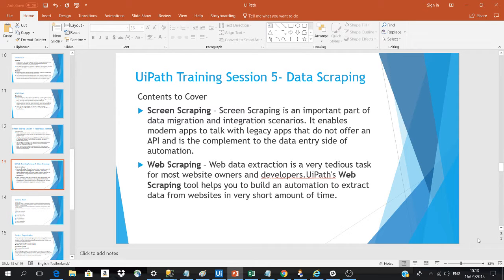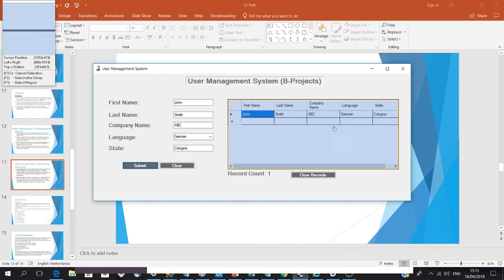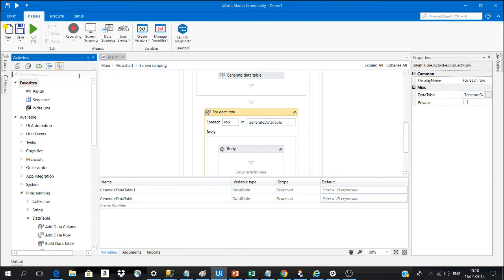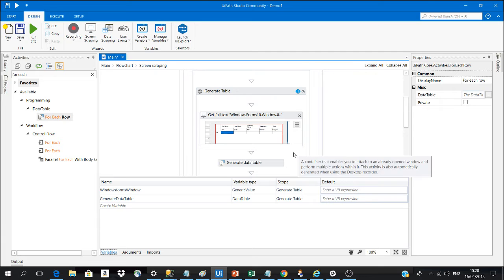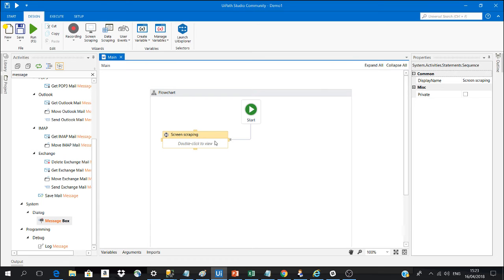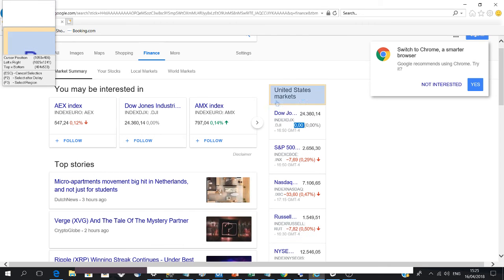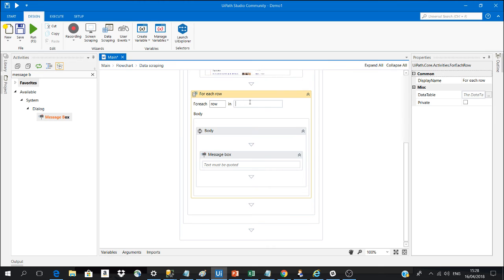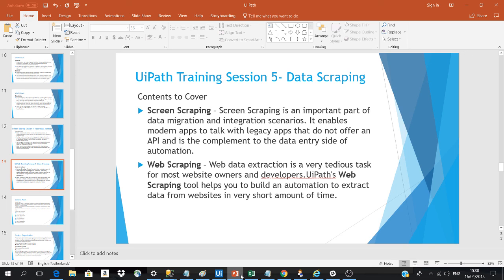Uipath Session 5 : Data Scraping using Uipath